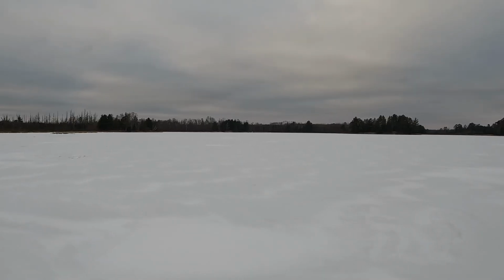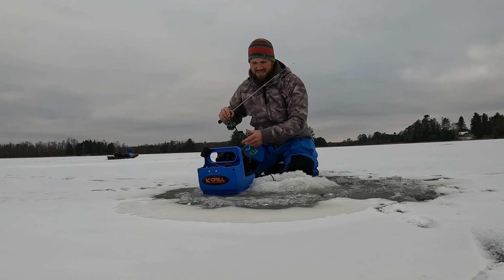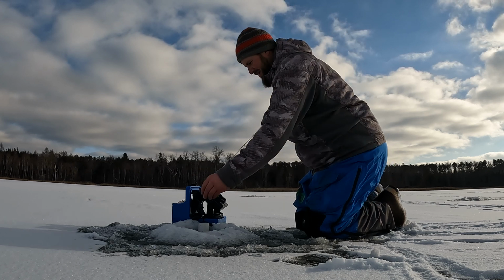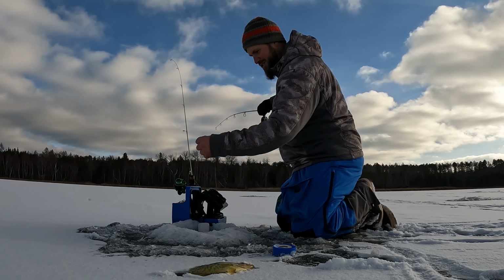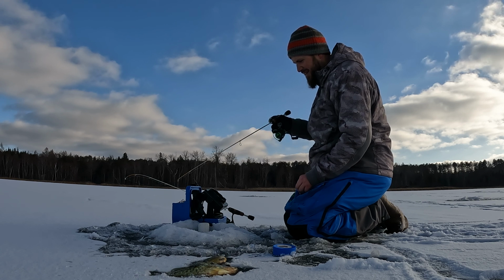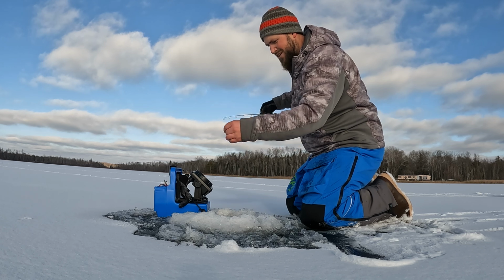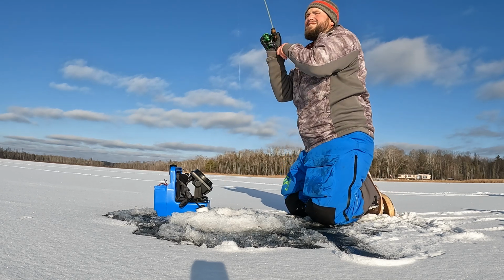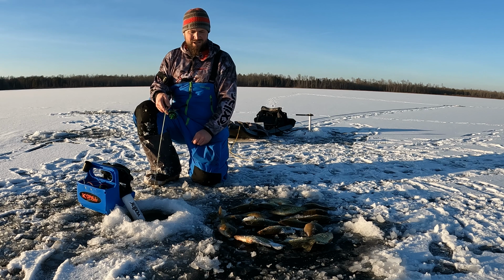Does the New Clam Tikka Flash Work?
A day on the hardwater trying out a new lure!